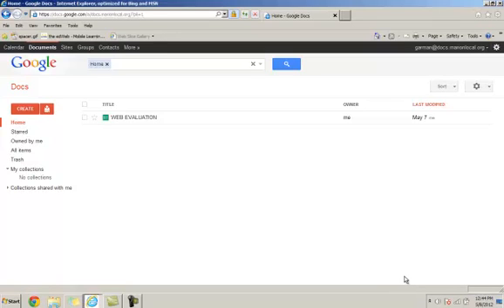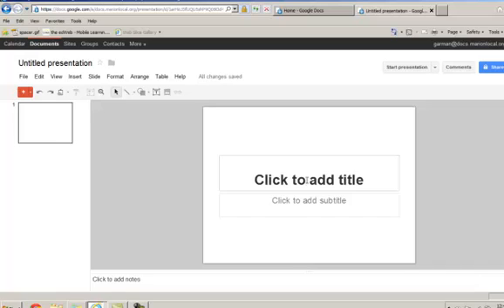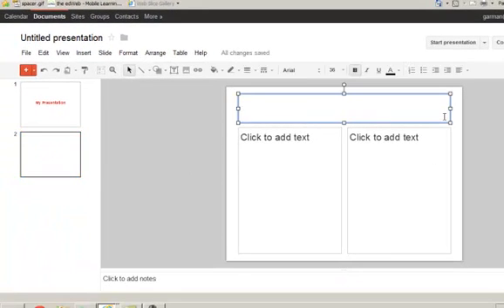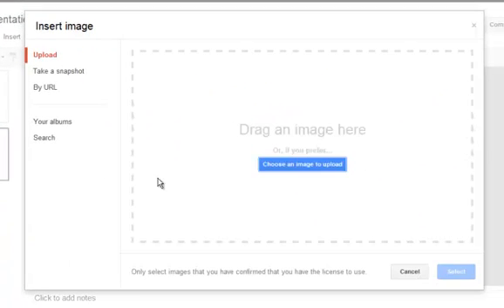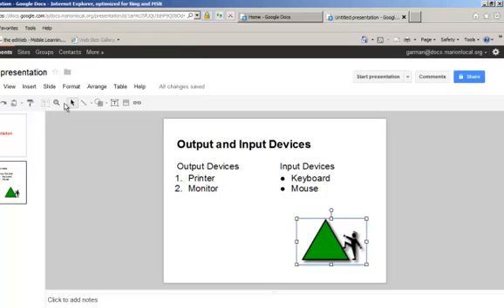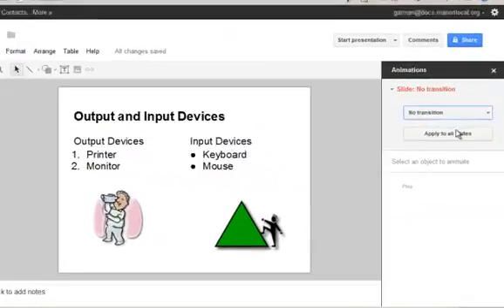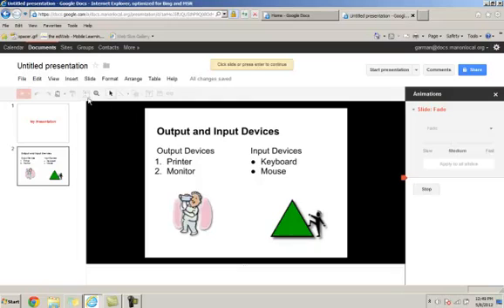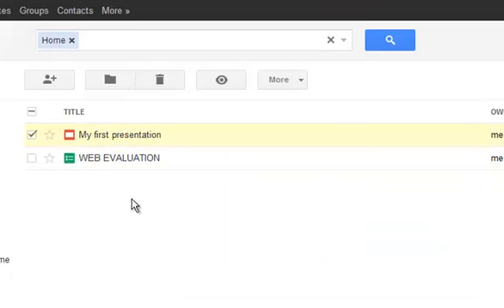Google Apps - Create a Presentation